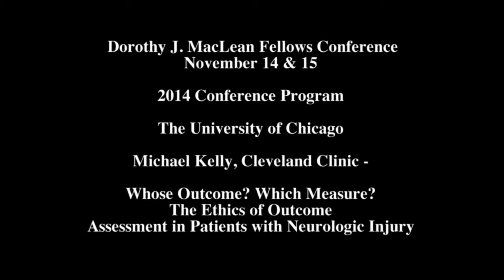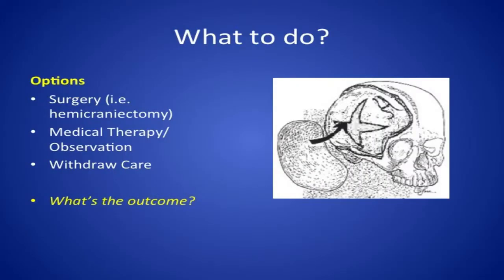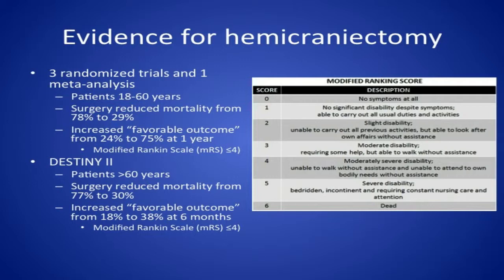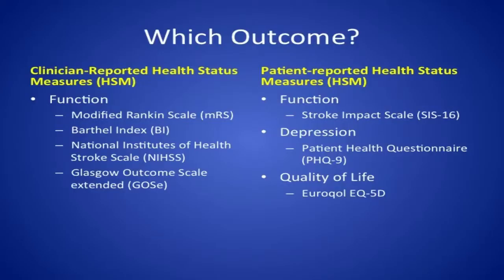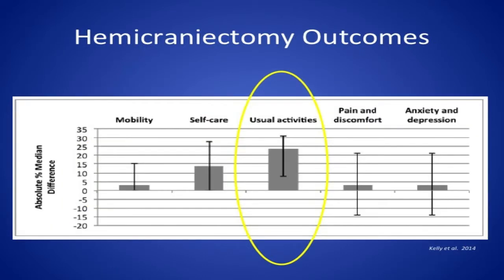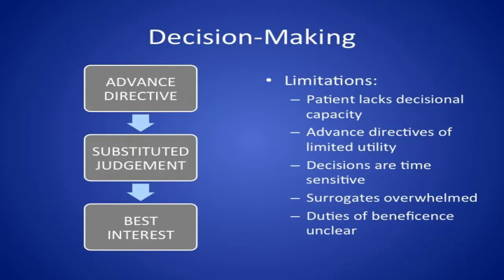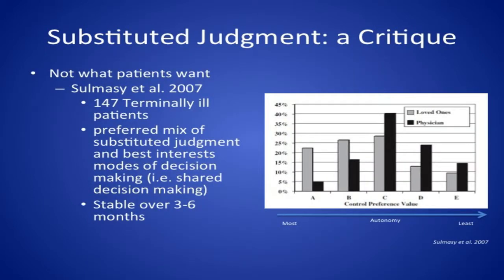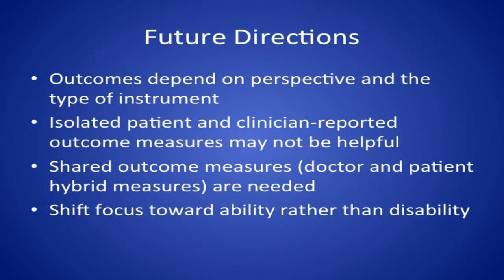Maclean Conference 2014- Michael Kelly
Whose Outcome? Which Measure? The Ethics of Outcome Assessment in Patients with Neurologic Injury
Michael Kelly, MD, Cleveland Clinic

This video is one of multiple videos from the MacLean Conference 2014.

The views of the speaker are not necessarily those of the MacLean Center.